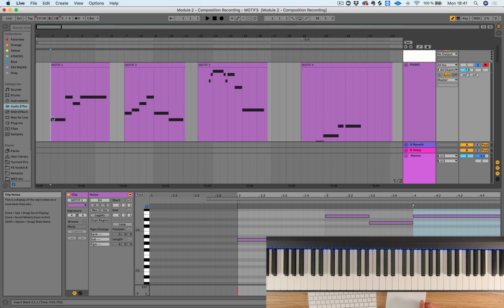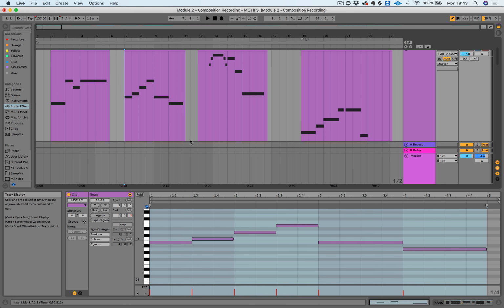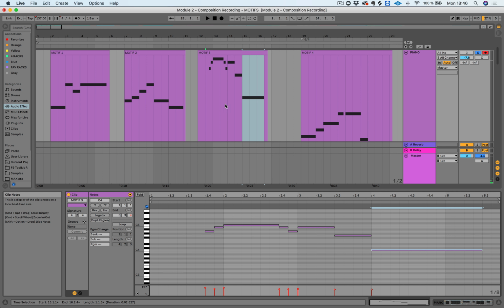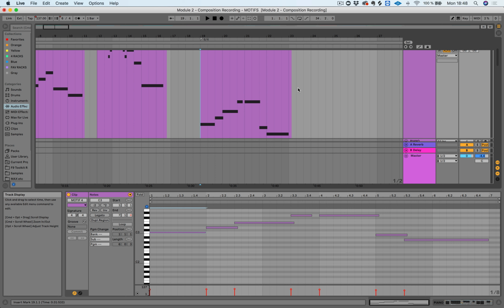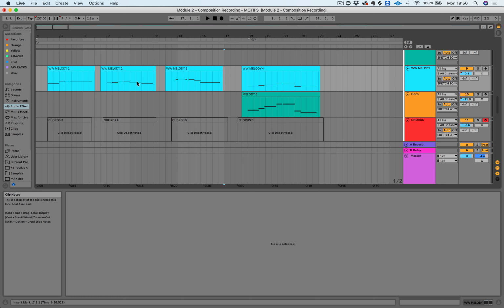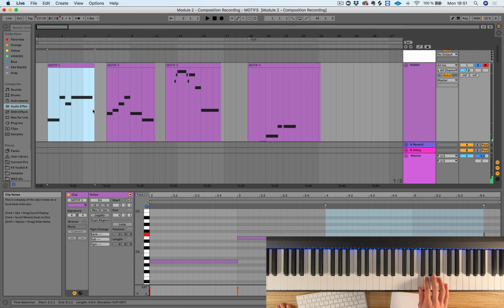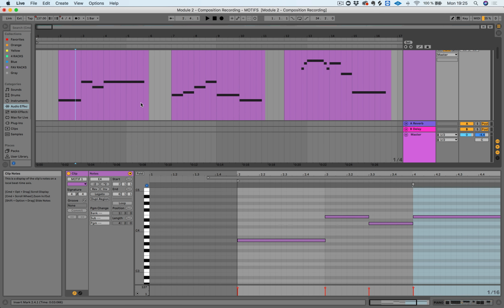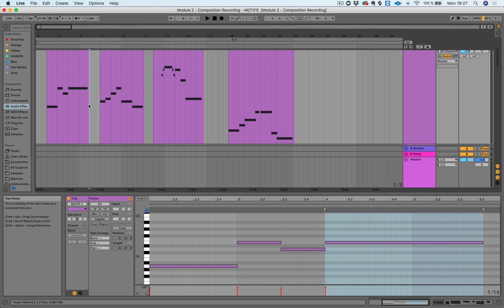c1 m2 o2 p1 MODULE 2 RECORDING 1 MOTIFS